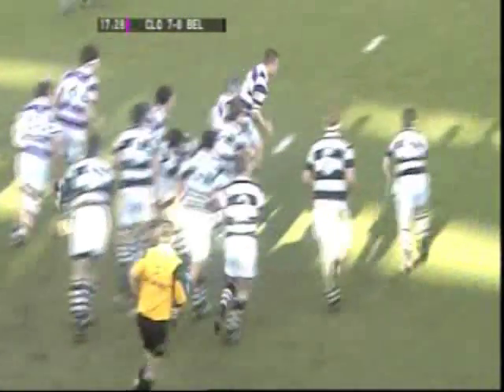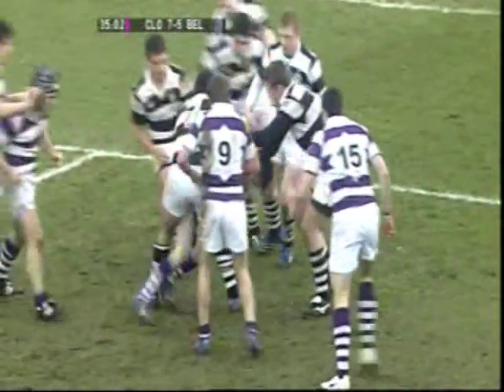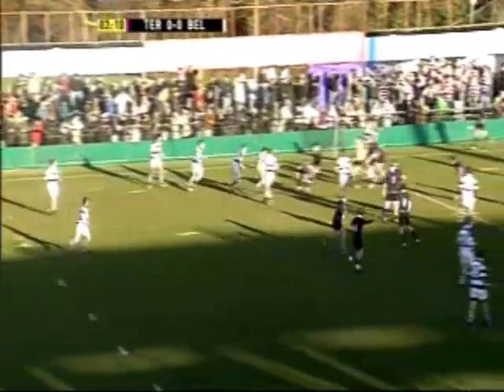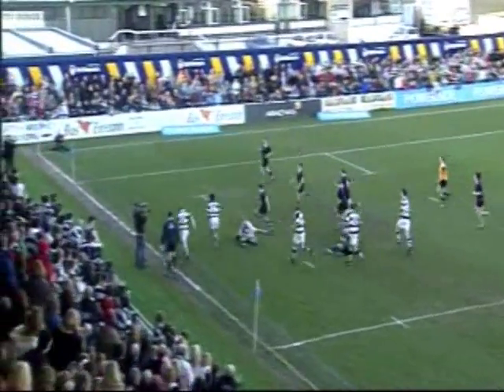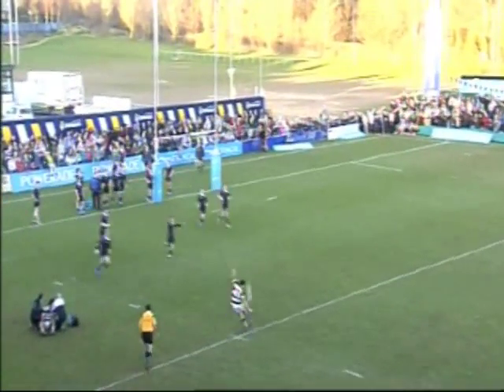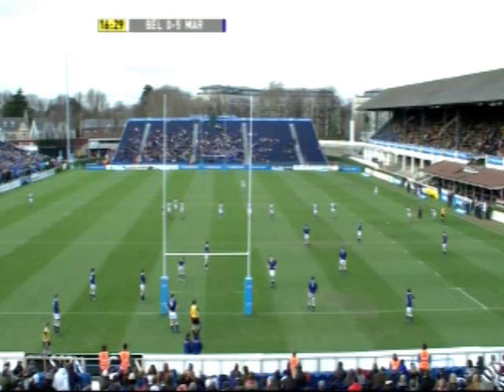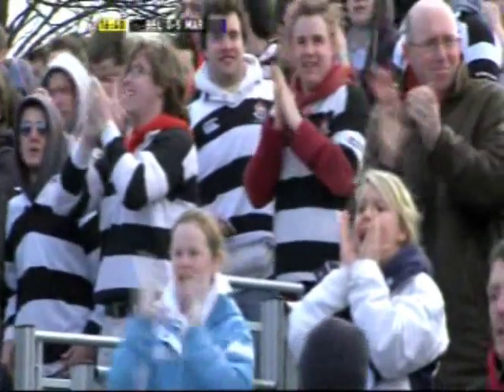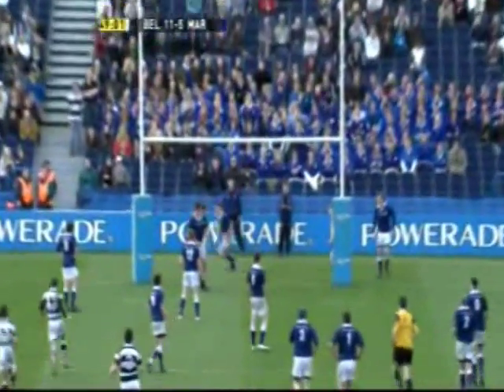Peter Synnott Rugby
Highlights tape of Peter Synnott